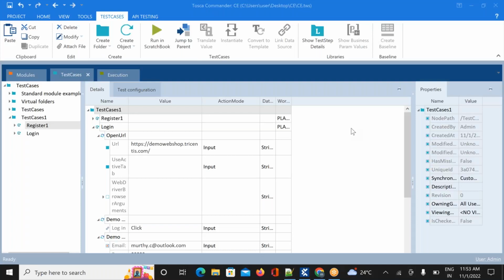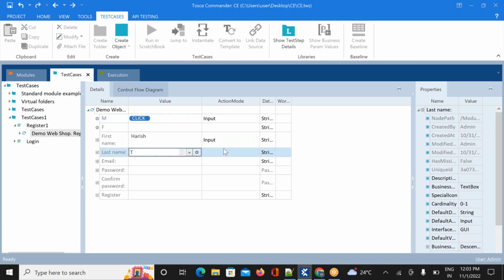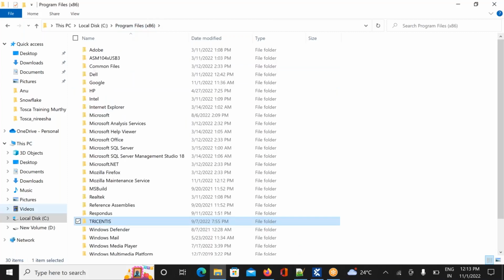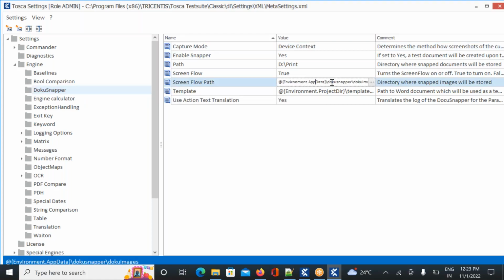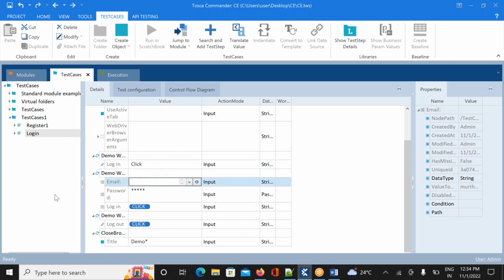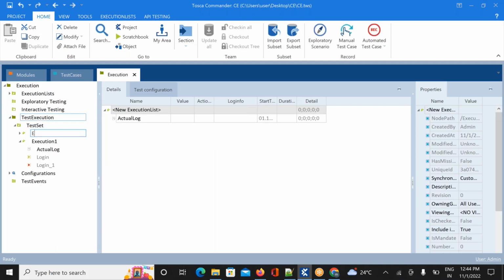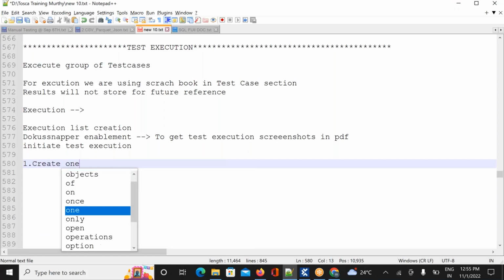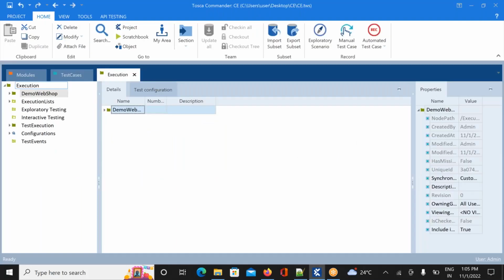TOSCA CLASS 14 | Execution in Tosca | Tosca Automation Tool